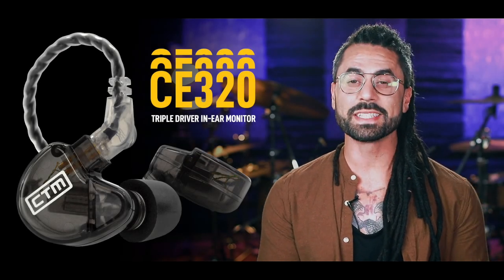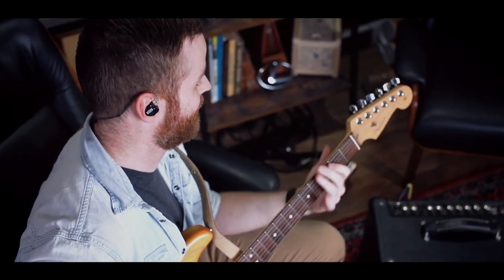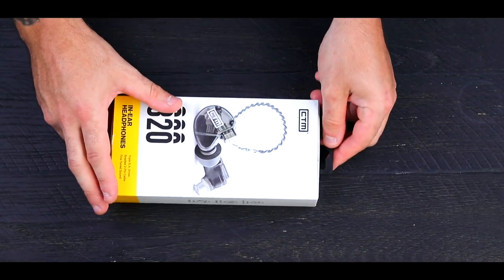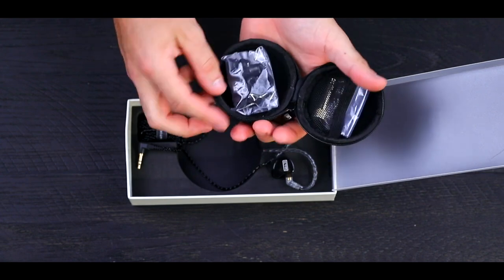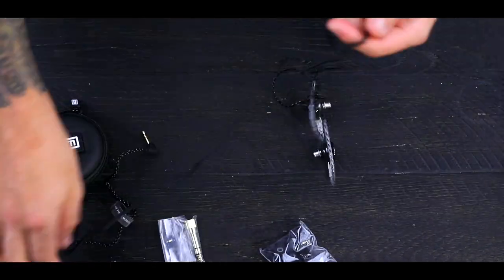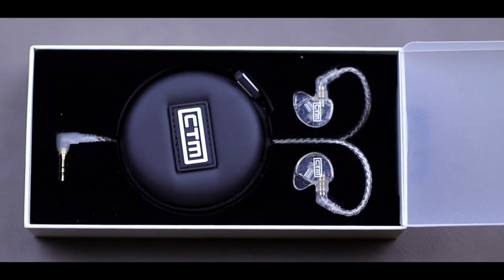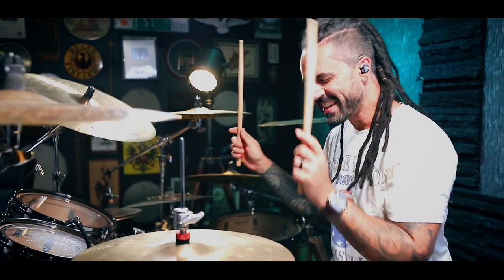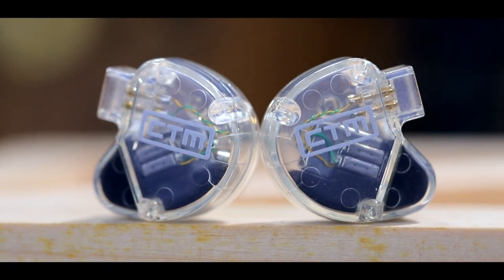CTM CE320: 3-Driver In-Ear Monitor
CTM CE320 In-Ear Monitor – a revolutionary audio experience with three precision-engineered drivers. Immerse yourself in a sonic journey like never before as the triple drivers deliver a perfect harmony of rich bass, detailed mids, and crystal-clear highs. Meticulously designed for both comfort and durability, the CE320 is the ultimate choice for musicians, audiophiles, and anyone in pursuit of unparalleled audio quality. Elevate your auditory senses with the CTM CE320, where cutting-edge technology meets exceptional performance. Explore the world of superior sound; hit play and embark on a new level of sonic excellence!